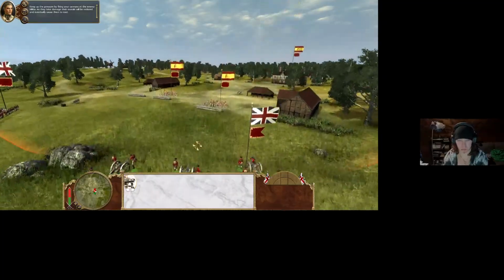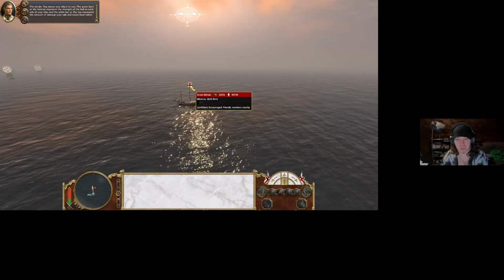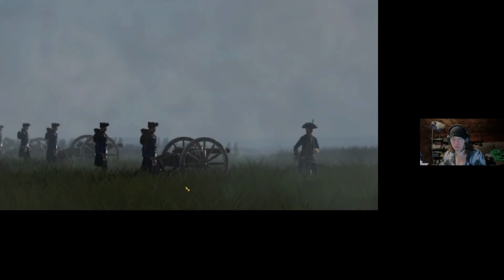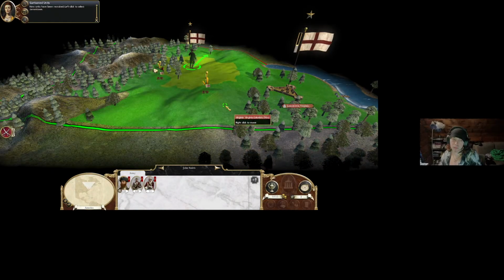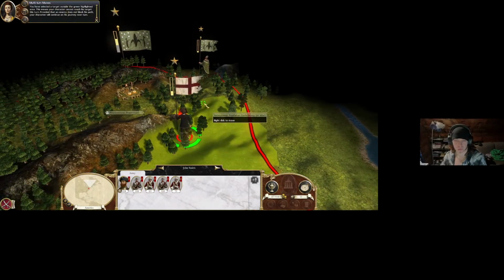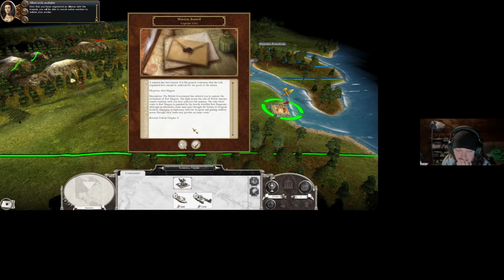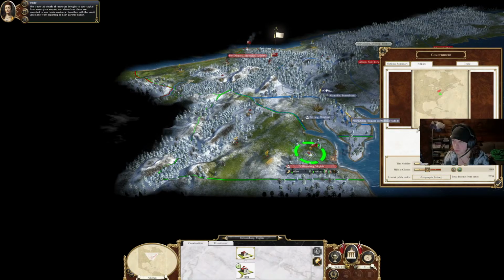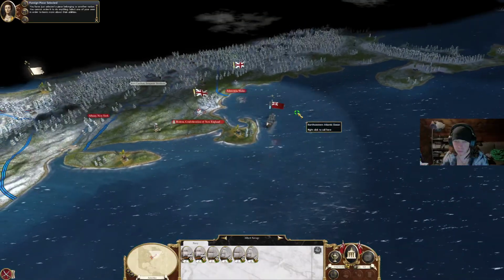Total War: empire - definitive edition